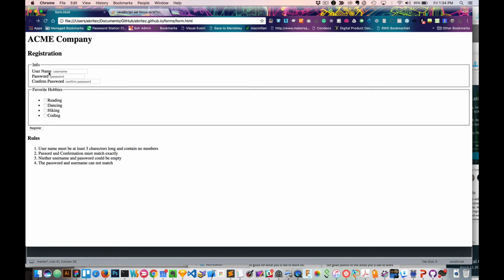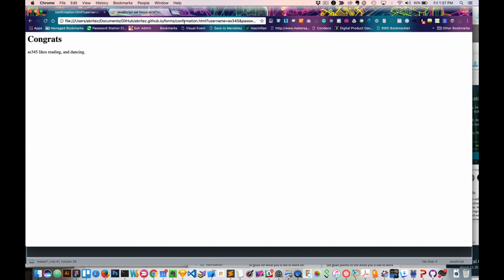Learning HTML: Registration Form Challenge Introduction (1 of 4)